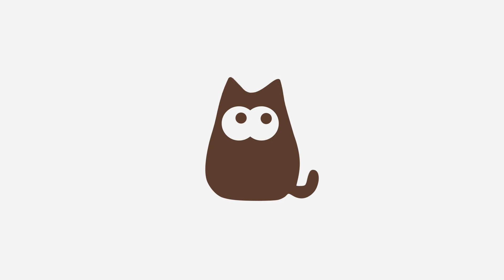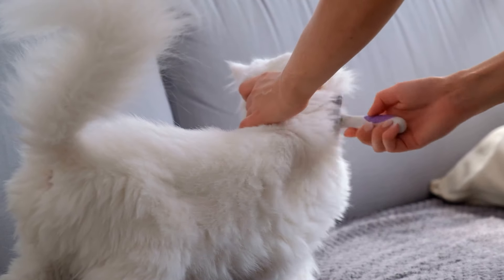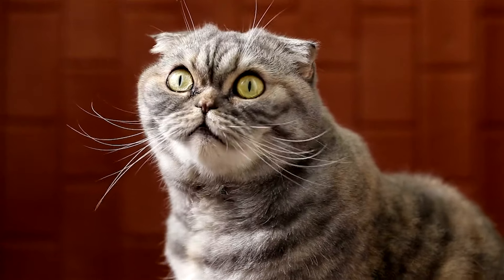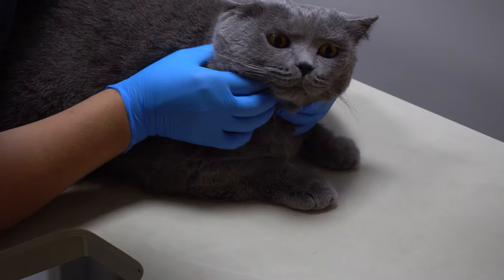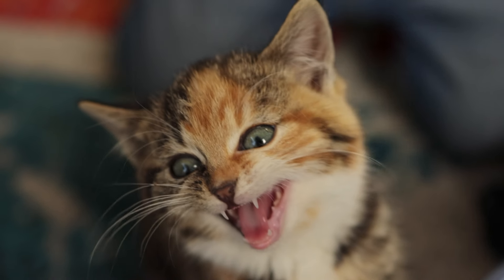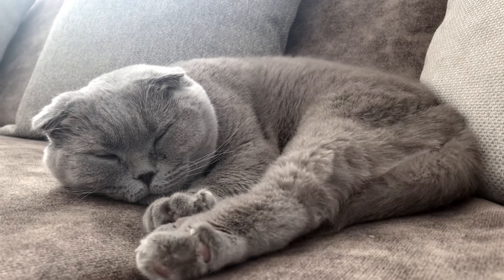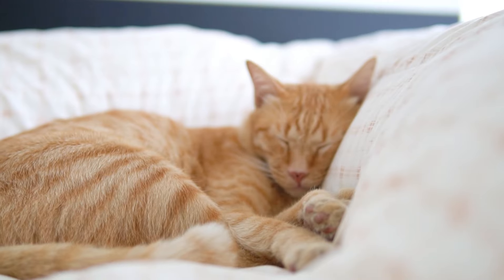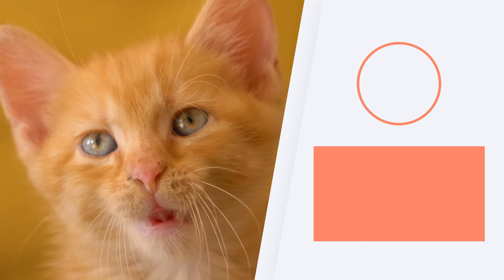How to CALM a CAT in HEAT 🐱 Can a CAT in HEAT Be STERILIZED?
🐈 If you want to CALM a CAT in HEAT, you will need to do it without causing them harm. AnimalWised explains how to SOOTHE a CAT in HEAT by understanding the nature of the HEAT CYCLE in CATS. We help you to get some sleep at night and find out whether STERILZATION is possible when the cat is in heat.